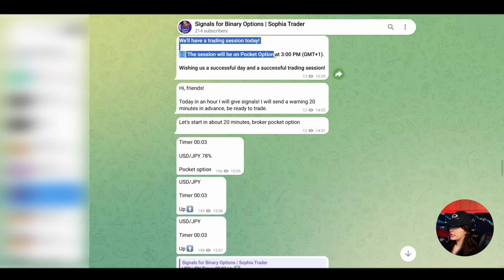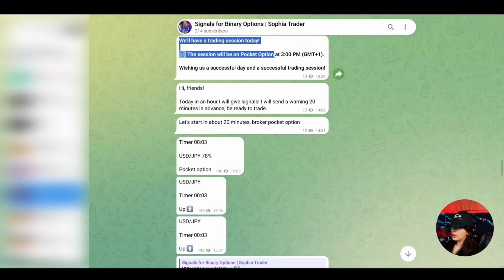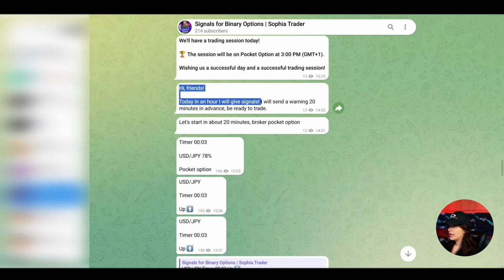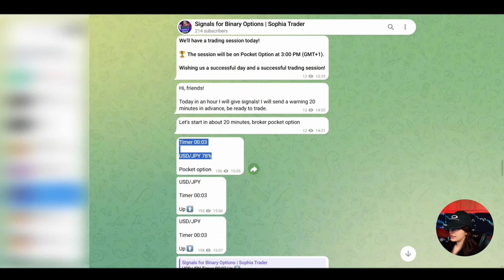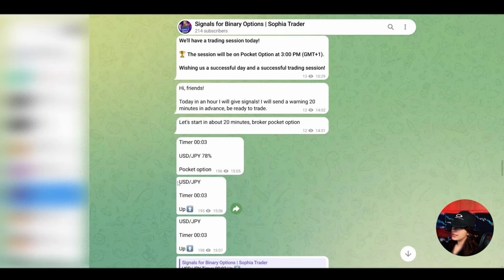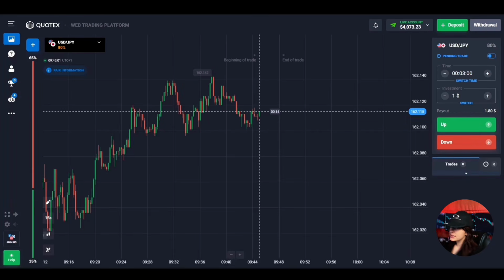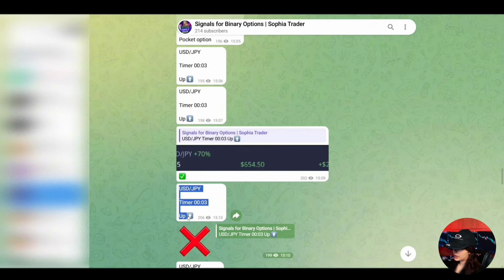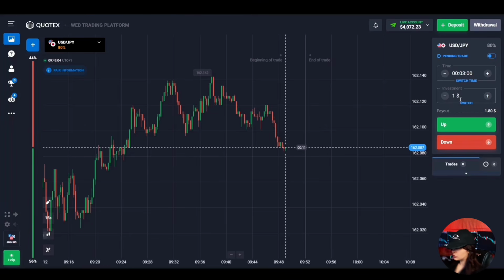Binary Options Signals Risk Management | How to Trade my Signals for Profitable Quotex trading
Here's what you'll learn:
📊 Effective risk management for binary options signals
📈 Profitable Quotex trading strategies for success
💡 Practical tips for using trading signals wisely
🚀 Step-by-step guide to trading my signals effectively
📚 Proven strategies for increased trading profits

0:00 Full overview of binary options signals and how to read them correctly
0:47 How to get into my closed group where I give signals
3:47 Why binary options signals risk management matters and how to apply it
4:18 Clear walkthrough on how to trade my signals from entry to exit
5:58 Easy Bonus 50%
6:09 Tested profitable quotex trading strategy with structured confirmations
8:43 Practical binary options trading tips to avoid the most common mistakes
9:23 Step by step effective risk management for binary options in live conditions
10:50 Exact method on how to use signals in trading without second guessing